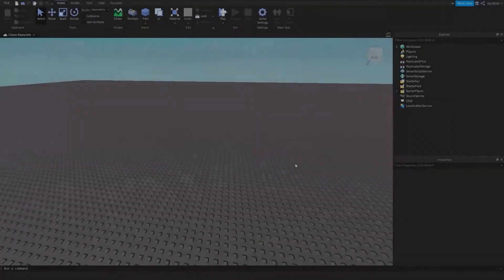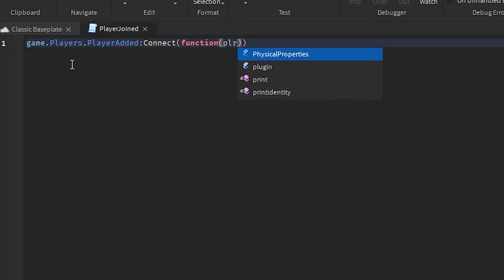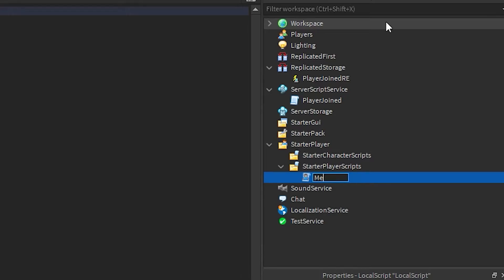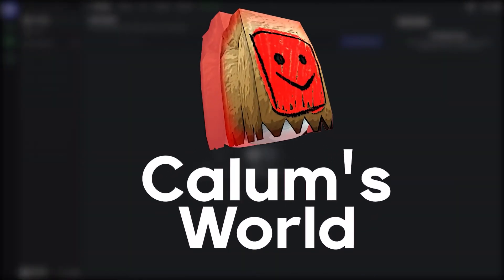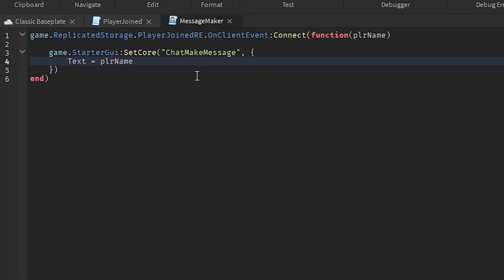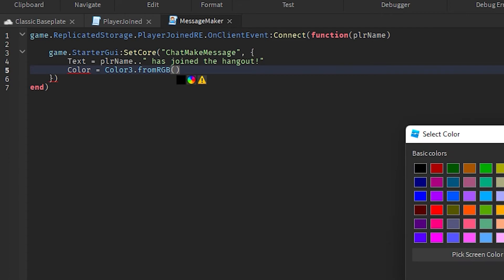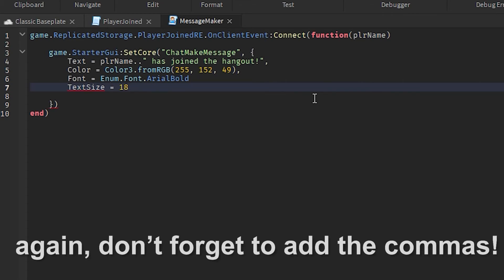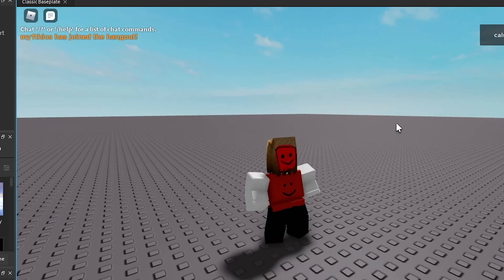How to create JOINED PLAYER MESSAGES in ROBLOX STUDIO 2021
🐾Social Media🐾

Video Chapters:

0:00 - Intro
0:23 - Setting Up
0:37 - Scripting #1
1:47 - Scripting #2
2:42 - Discord Server
3:08 - Scripting #2
5:42 - Testing
5:49 - Outro